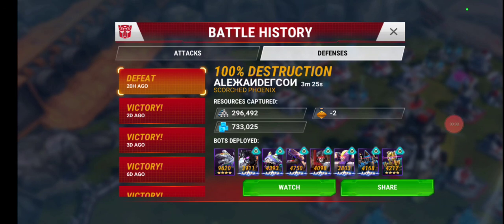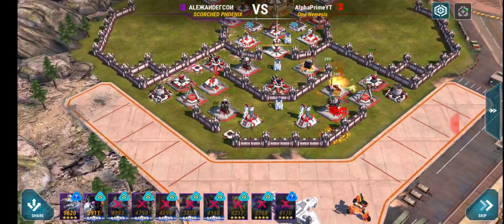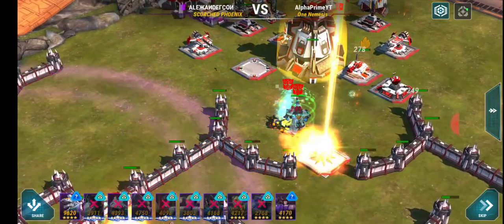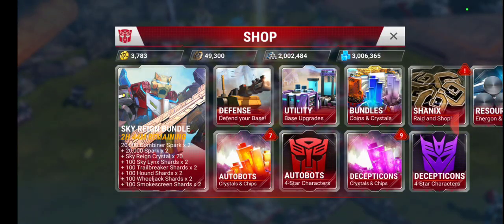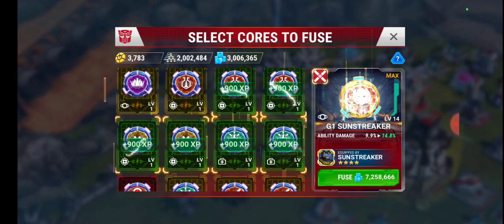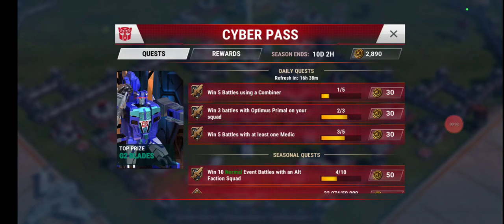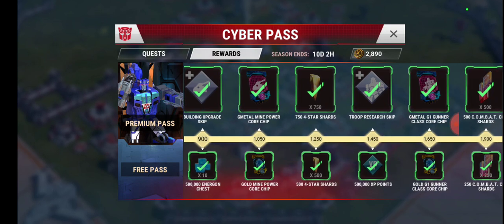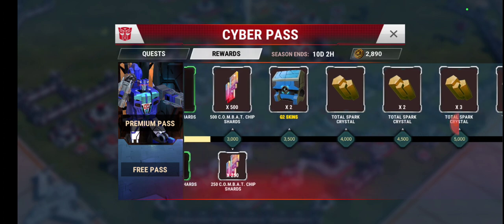Is Sunstreaker / Swindle the best gunner in 2022? Transformers: Earth Wars tfew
In this video I show their stats, abilities and cores which make them the deadliest gunner in Transformers: Earth Wars!